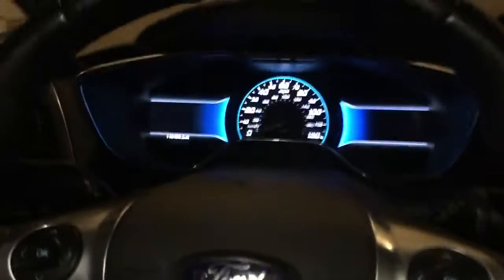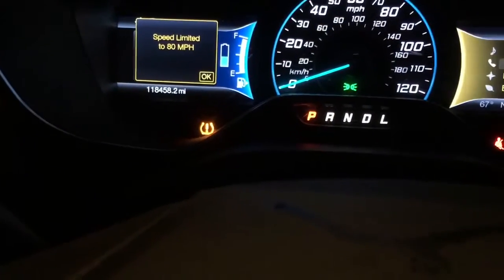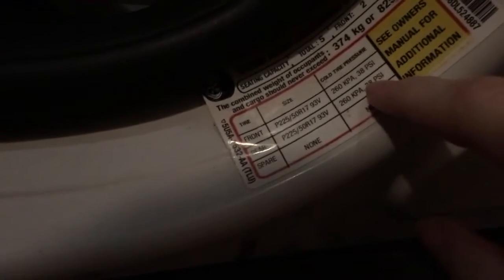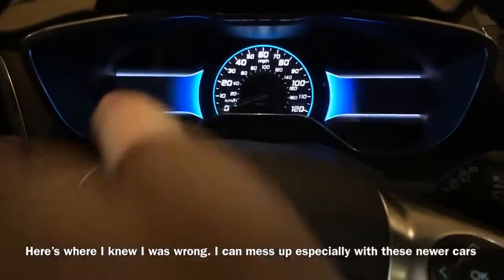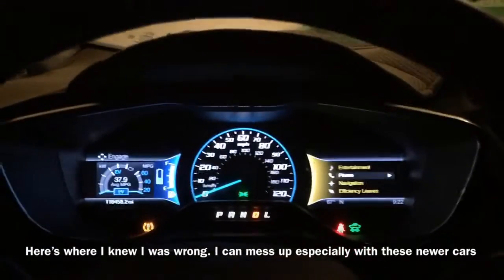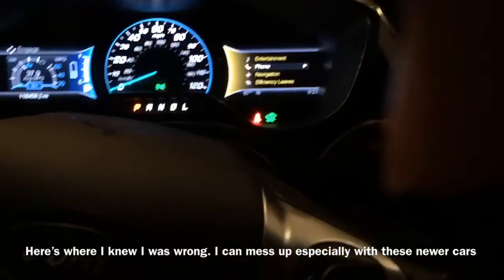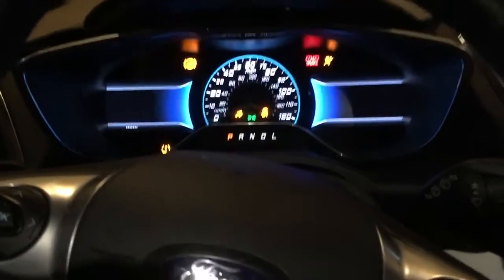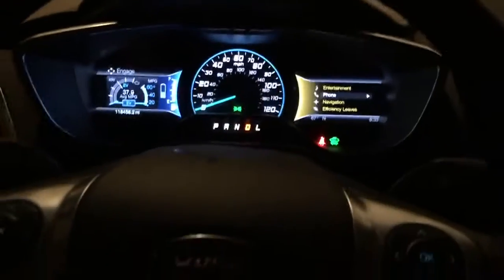This video shows that I can be wrong on things as well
In this video I attempt to air up the tires on my mom’s car, which I do mess up on.

steventaylorsautomotive
stevenmichaeltaylor